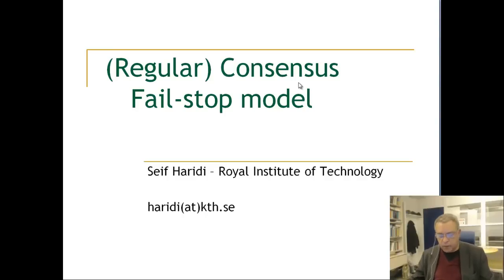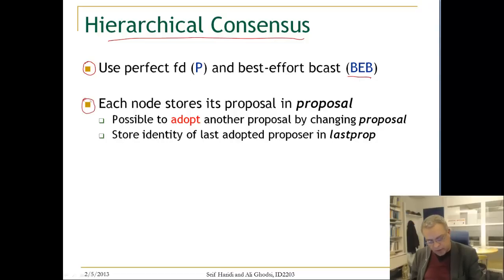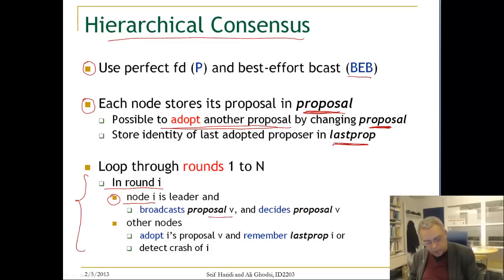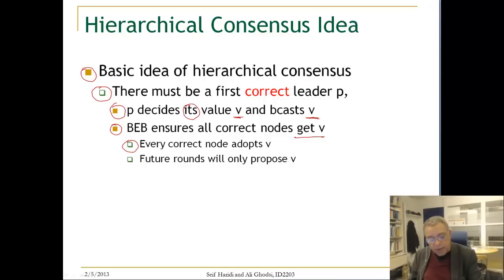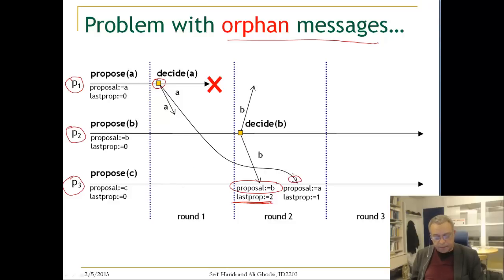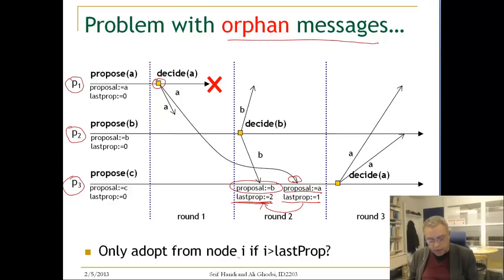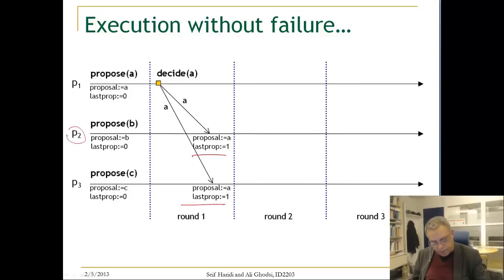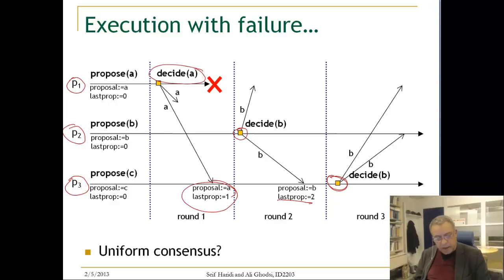Lecture 9. Unit 2. Regular Consensus Fail-Stop Algorithm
Regular Consensus Fail-Stop